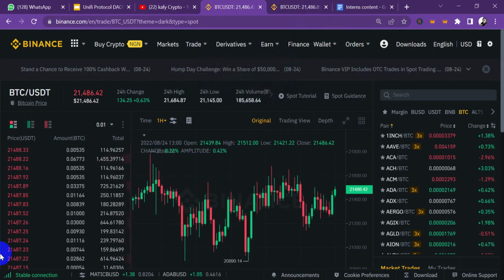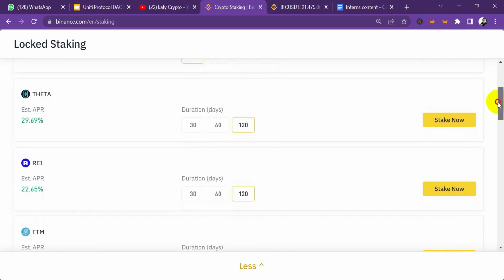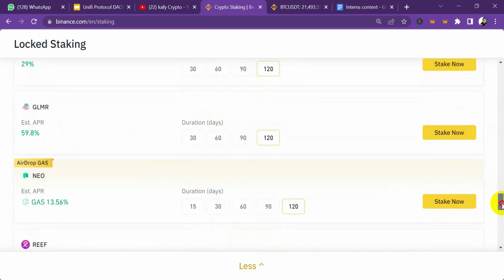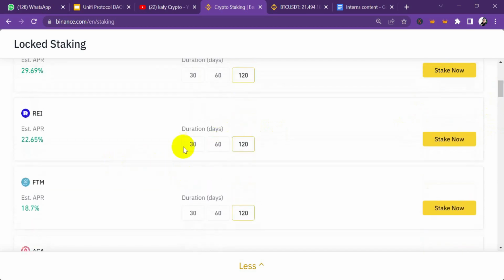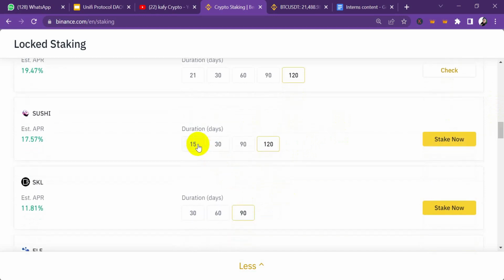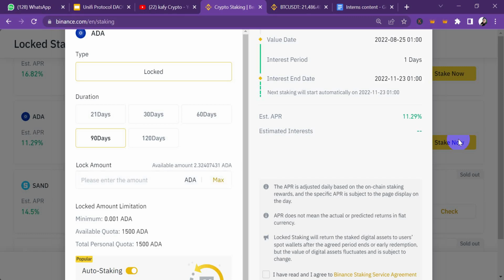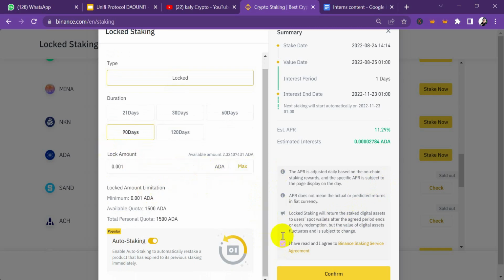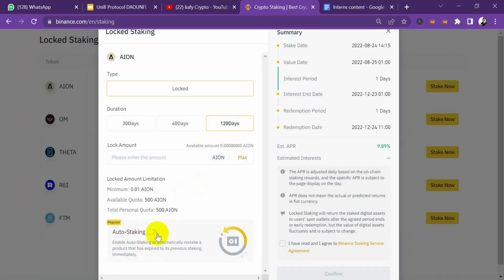How To Stake Your Crypto On Binance | 30%Apy Tokens To Stake On Binance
In this video tutorial today, we will be looking at How To Stake Your Crypto On Binance | 30%Apy Tokens To Stake On Binance

So pay close attention, i will be showing you some top apy crypto projects  to stake on binance

Earn  $10 when you sign up on coinbase and also 50% commission from your referral's

Earn 40% commission on your referral's when your friends trade on binance

★☆★ CONNECT WITH CYNTHIA ON SOCIAL MEDIA ★☆★

⮕ Join my telegram channel for exclusive crypto recommendations and make money online opportunity